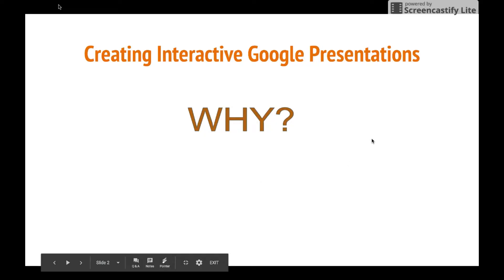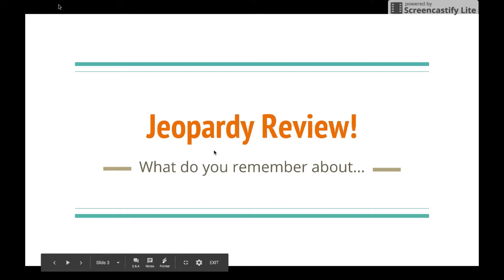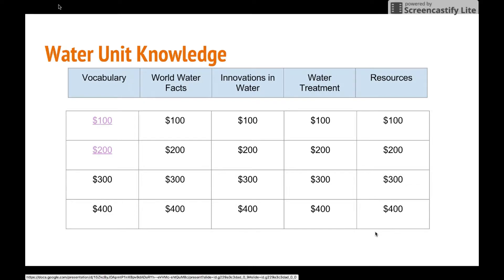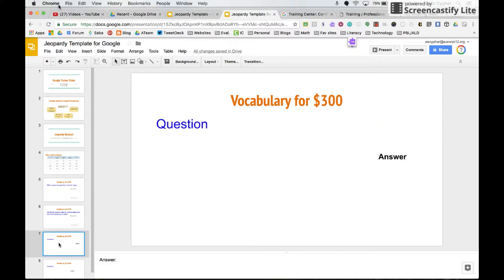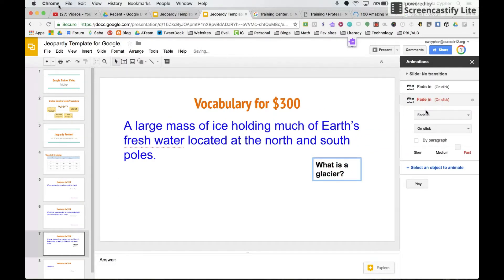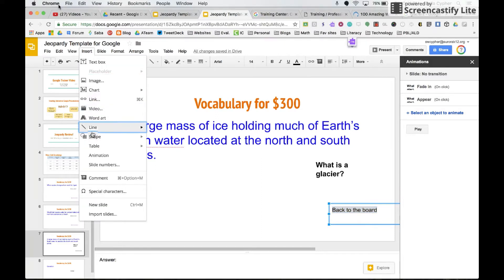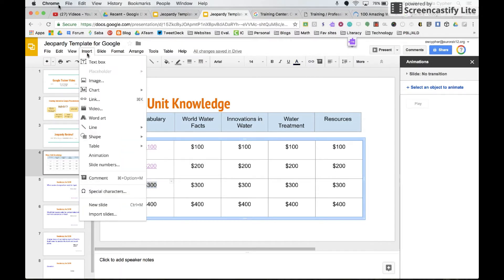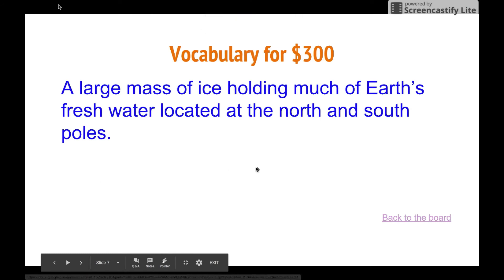Google Certified Trainer Video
Video for Certified Trainer Application